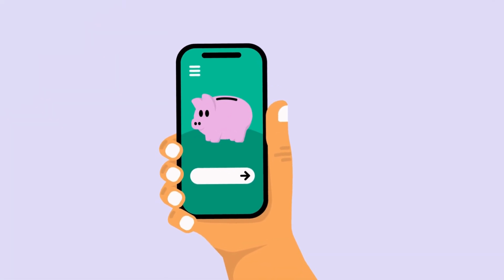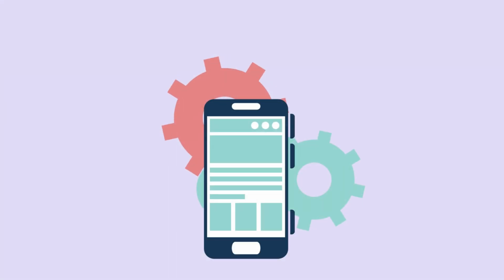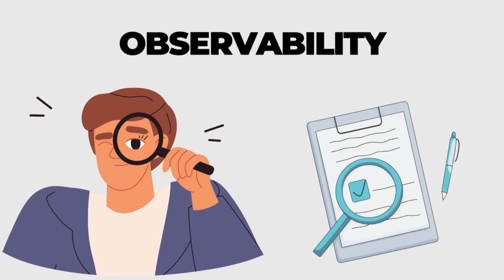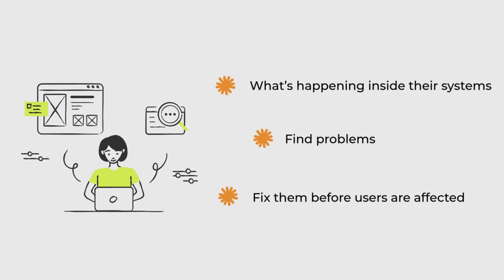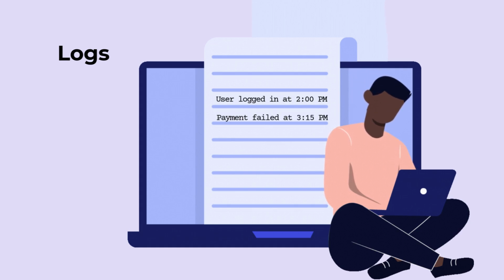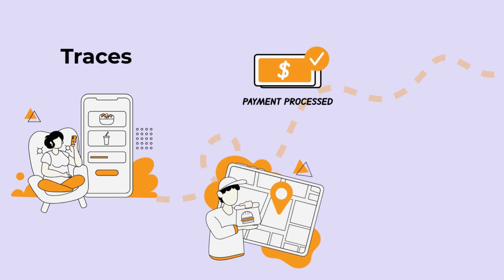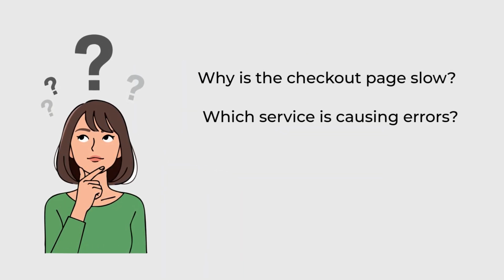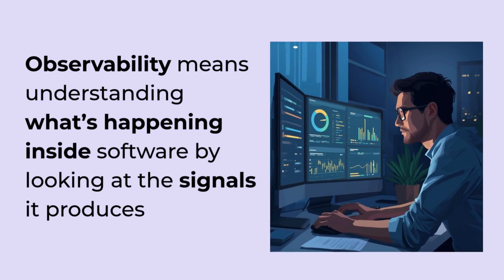What is Observability? | Observability Explained for Beginners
Wondering what observability actually means? In this video, I break down observability in the simplest way possible using everyday analogies anyone can understand.

You'll learn:
✅ What observability is
✅ The three pillars of observability: logs, metrics, and traces
✅ Why observability matters for modern applications

If you're new to tech or just trying to understand what your DevOps team is talking about, then this 3-minute explanation is for you